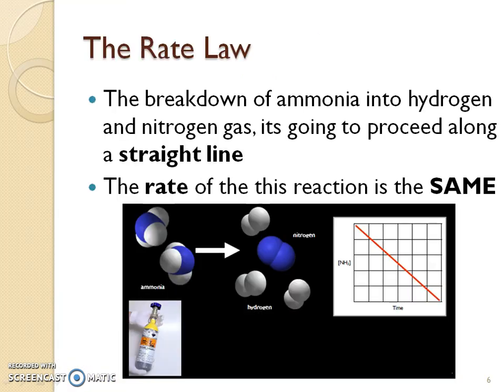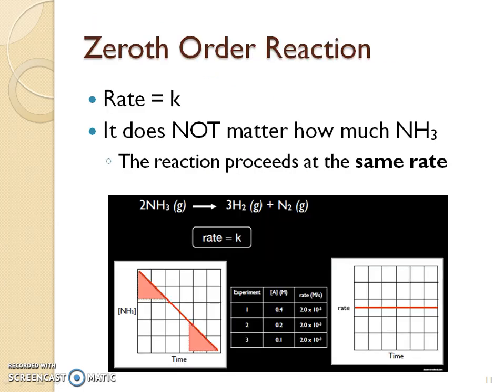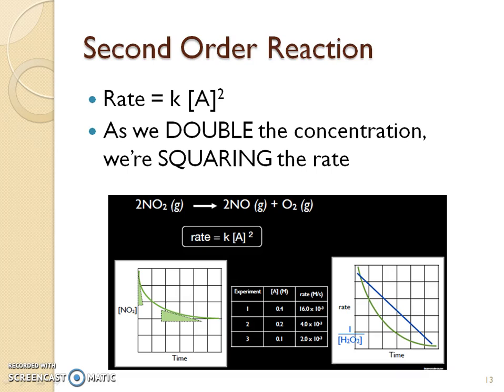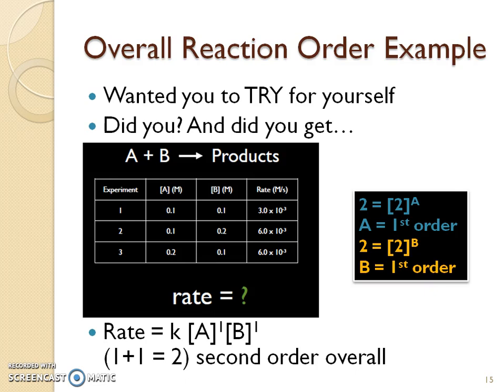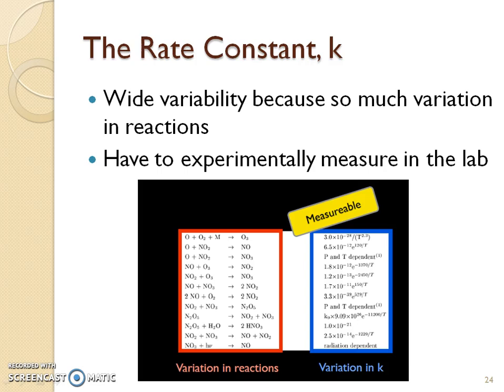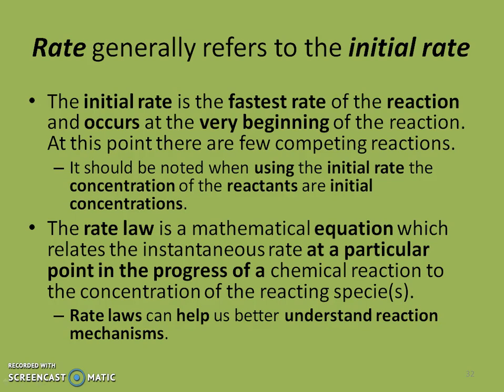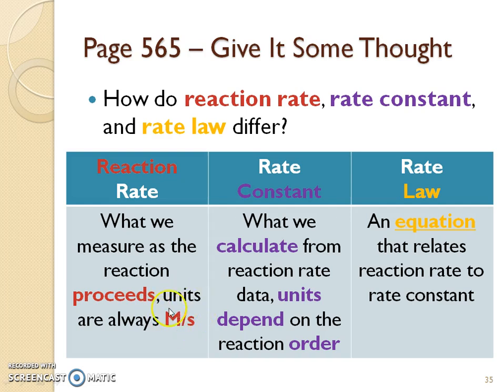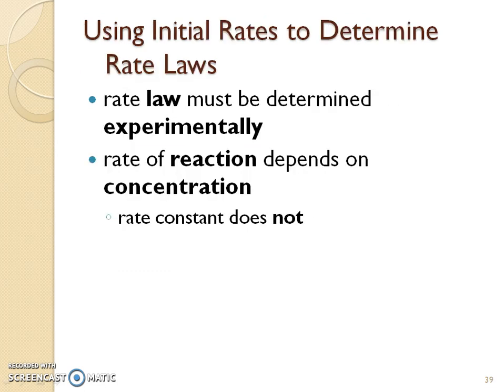Concentration and Rate Laws (AP Chemistry Section 14.3.1)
This video goes over rate law, the rate law equation (or formula), magnitudes and units of the rate constant, and using initial rates to determine rate laws.